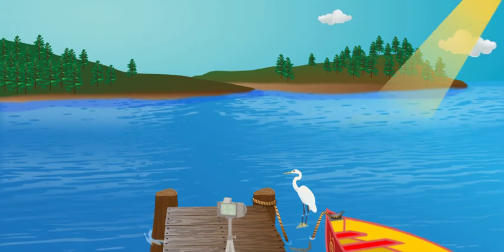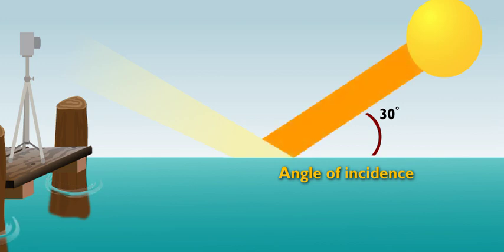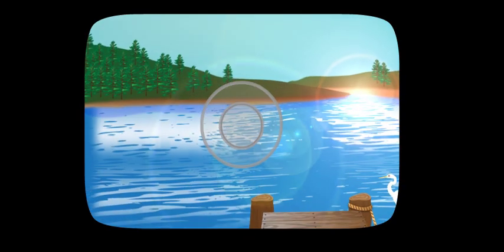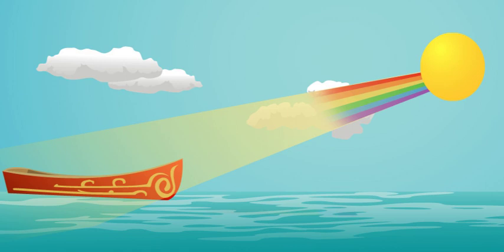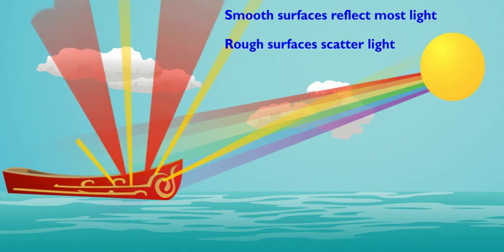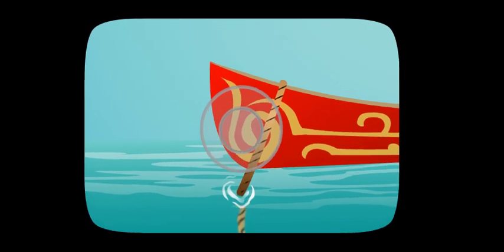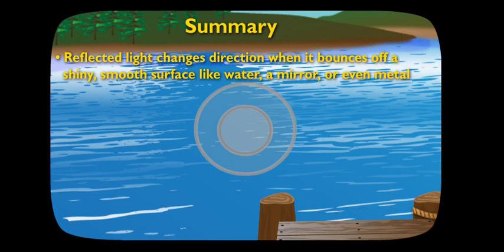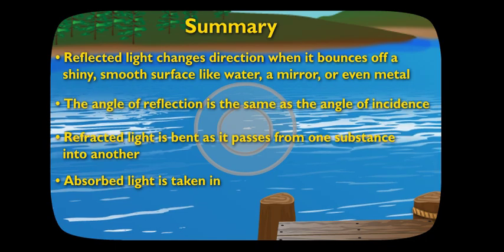Light Absorption, Reflection, and Refraction